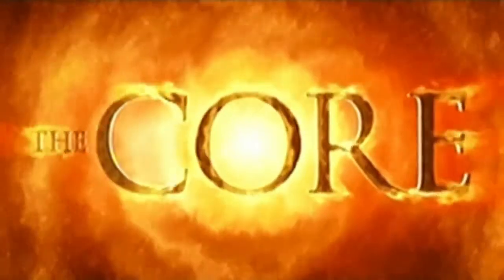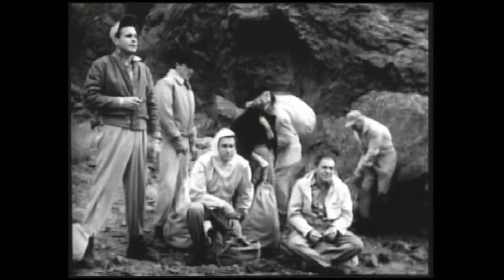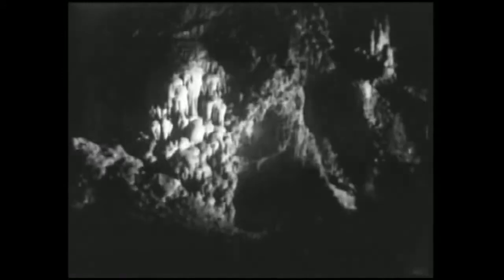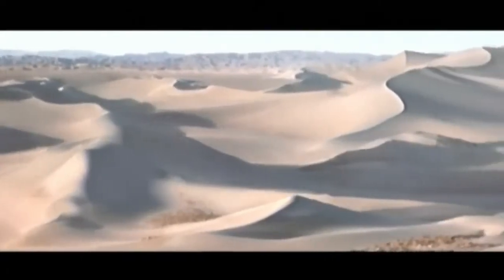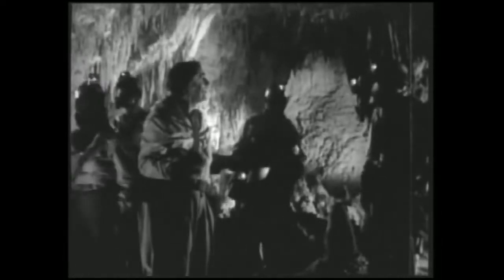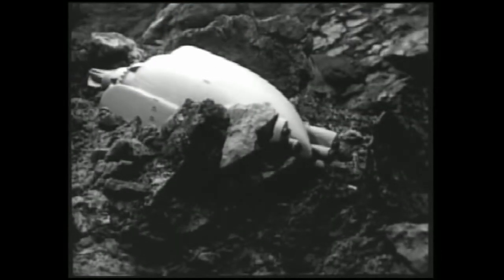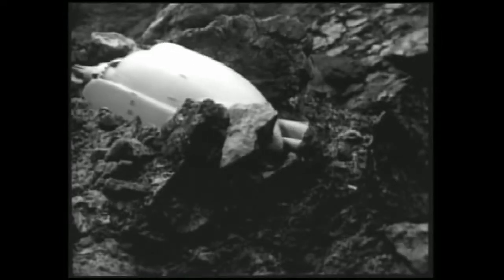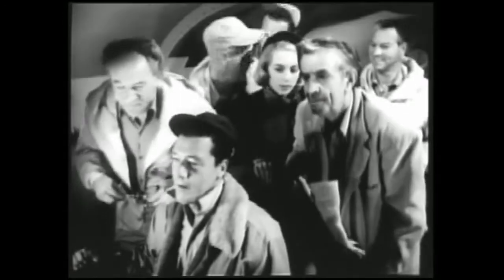Unknown World (1951) - Review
Grim reviews the 1951 'Unknown World', a film about a world that is not actually unknown because it is, in fact, our world. So really they should have called the movie 'Known World' or 'This World' or something. But who are we to judge?!